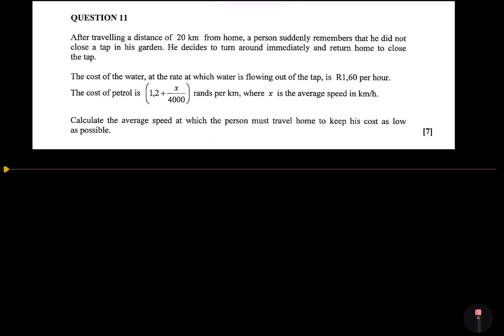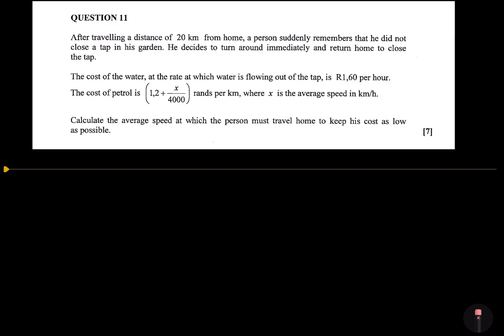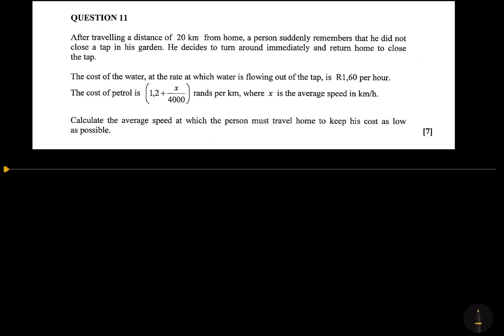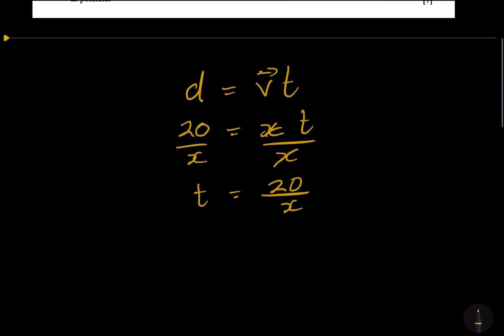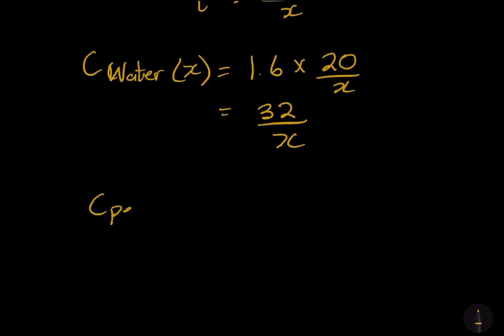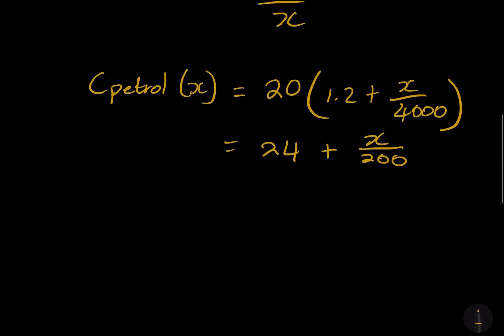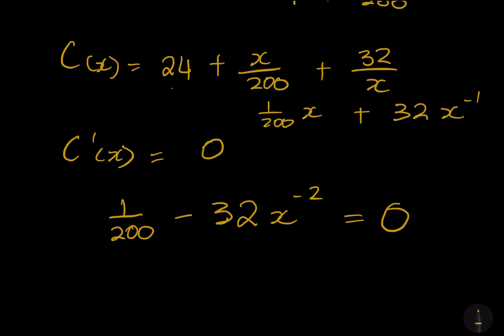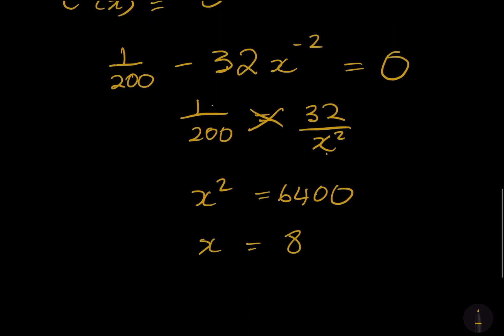Grade 12 Mathematics | Application of Calculus | November 2021 | Mlungisi Nkosi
Calculus Past exam question from November 2021 Exam